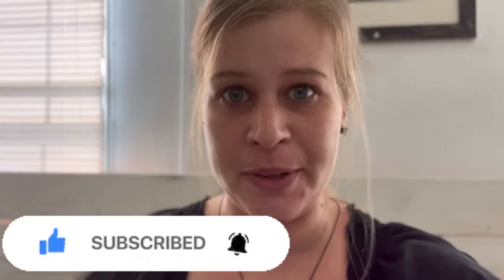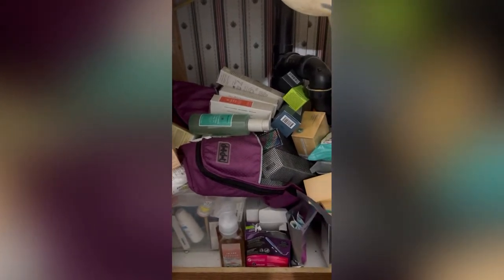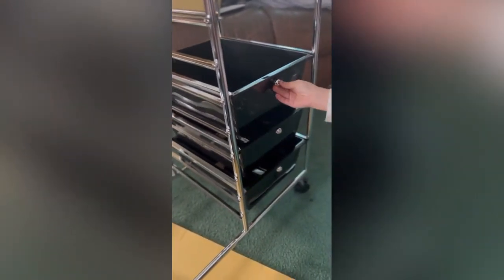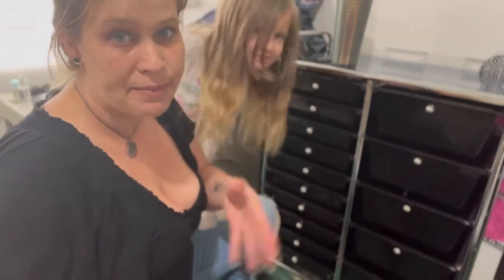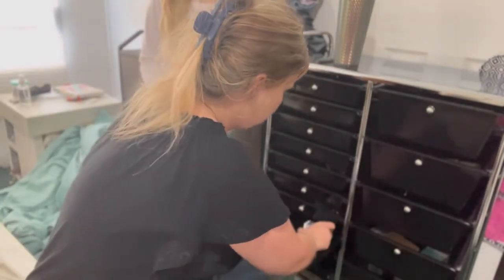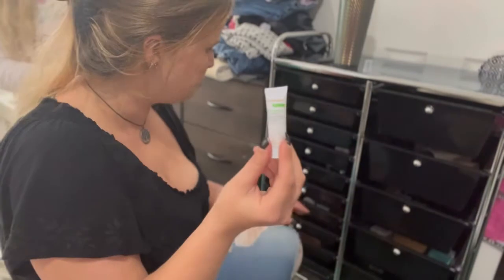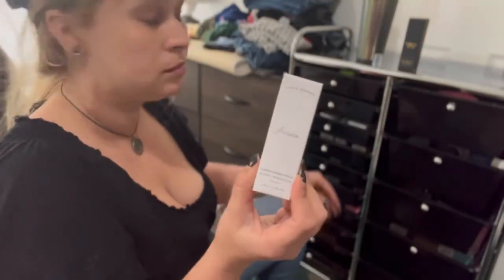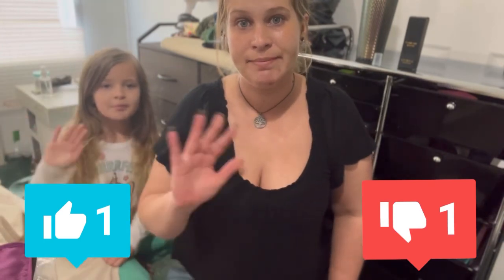ORGANIZATION | skin care collection | melissajackson07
🚨 VIDEO DESCRIPTION: cleaning out and reorganizing my entire skincare collection! a full declutter video will be coming soon!
🎀 WHAT I'M WEARING:

▪️none
EXTRAS:
▫️▪️SHIRT: express
▫️▪️PERFUME: none
▫️▪️JEWELRY: eBay
▫️▪️HAIR: none
⭐▪️NAILS: ILNP - salem •
▫️▪️EYES: none

📬 SEND ME MAIL ⁉️
     Melissa Jackson
📸 EQUIPMENT USED: iPhone 13 Pro Max, Samsung Galaxy Note 8, 10" Ring Light, InShot Video Editor, IntroMaker (android-only), Thumbnail Maker (android-only)
❓Questions/Comments/Concerns:
Philip E Morris: Gravelike
⏰ TIMESTAMPS:

Introduction: 00:00
Scent of the Day:
Description of Video:
Outro: